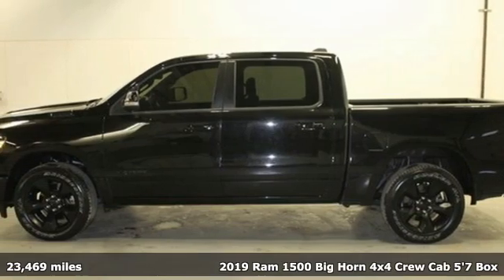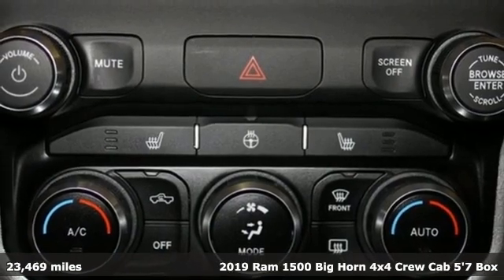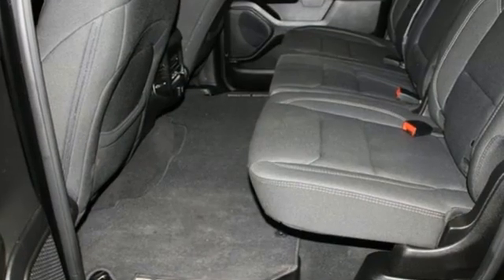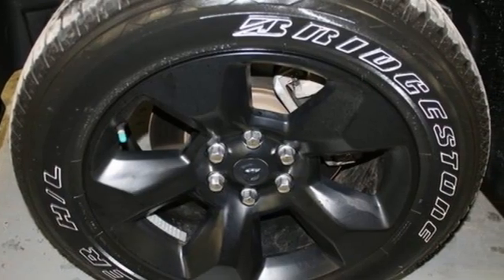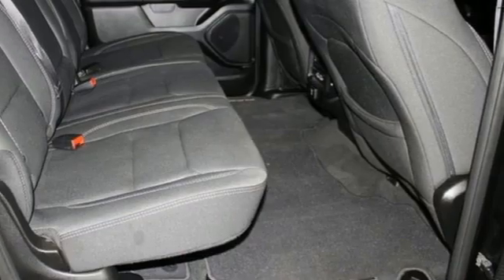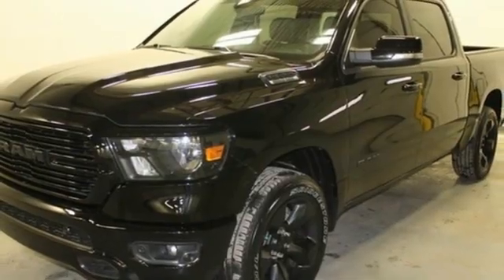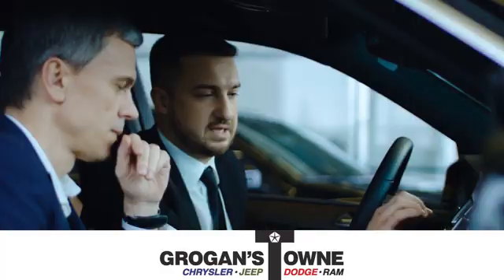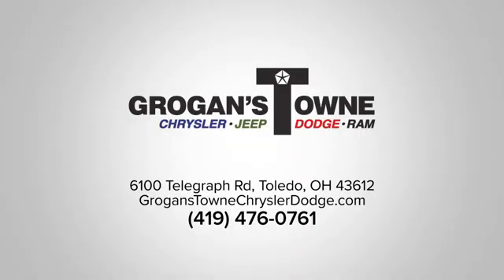2019 Ram 1500 Toledo OH Cleveland, OH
Year: 2019
Make: Ram
Model: 1500
Trim: Big Horn/Lone Star
Engine: HEMI 5.7L V8 Multi Displacement VVT
Transmission: Automatic
Color: Black
Interior: Black
Mileage: 23469
Stock #: 21S3761
VIN: 1C6SRFFT5KN882430
Diamond Black Crystal Pearlcoat Odometer is 3891 miles below market average!brbrAwards:br * Motor Trend Automobiles of the year * 2019 KBB.com Best Auto Tech Awards * 2019 KBB.com 10 Best Road Trip Cars * 2019 KBB.com 10 Favorite New-for-2019 Cars

Address:
6100 N Telegraph Rd.